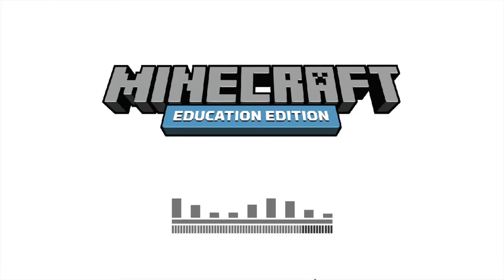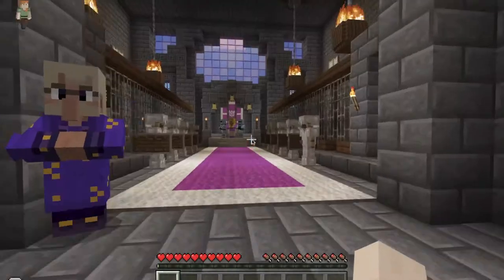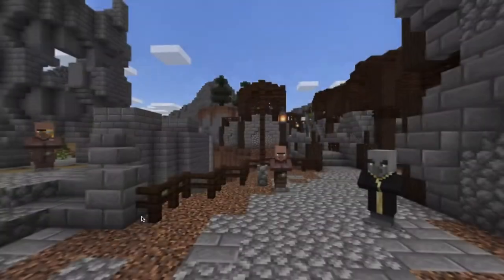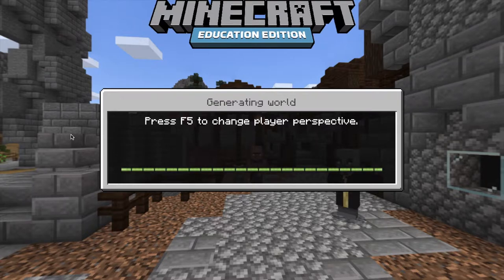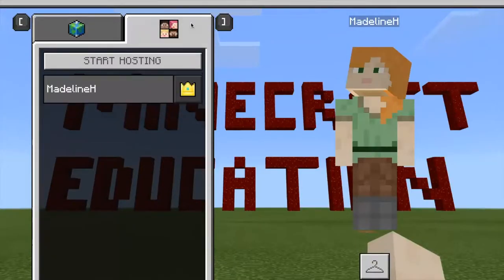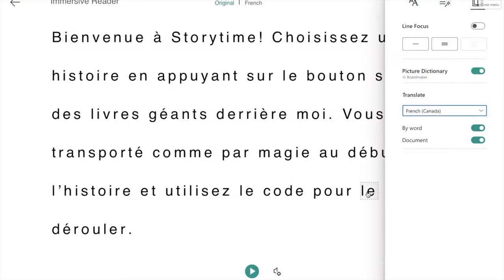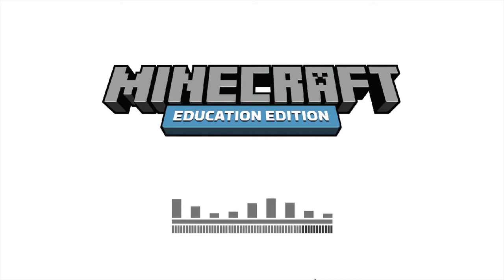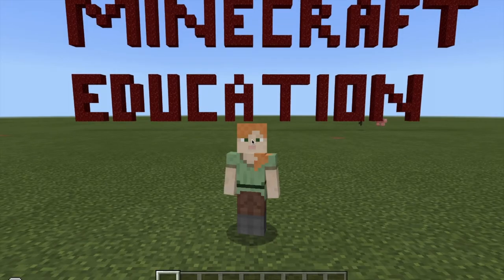Minecraft Education Edition Overview Video